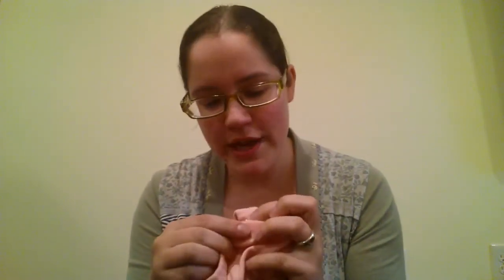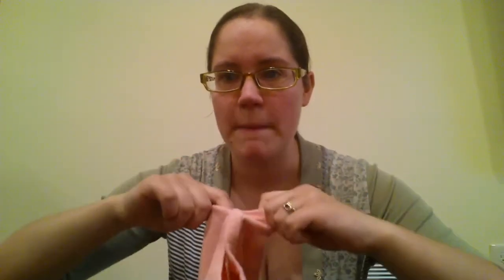Features you never knew about the popular onesie for babies. Episode 6